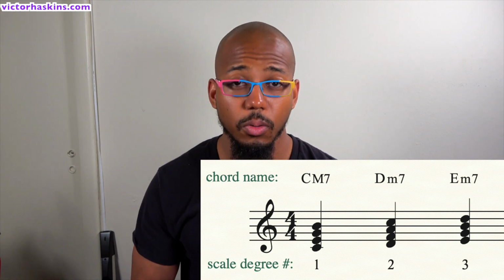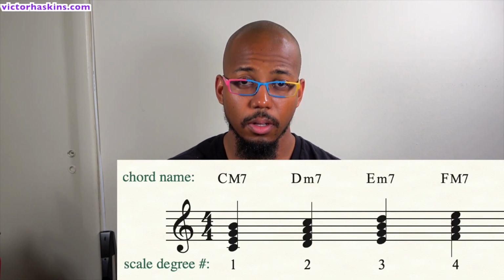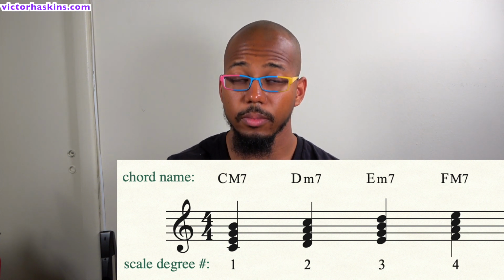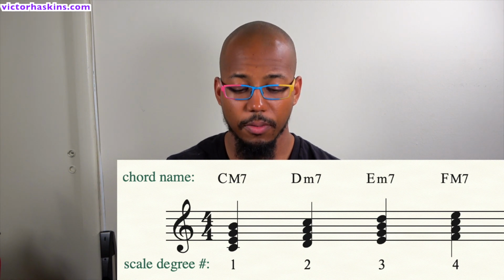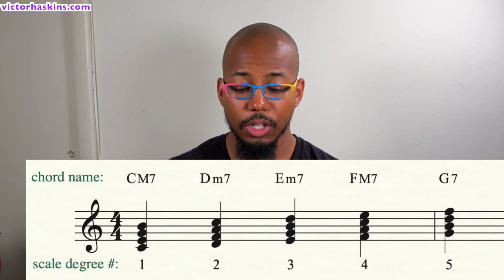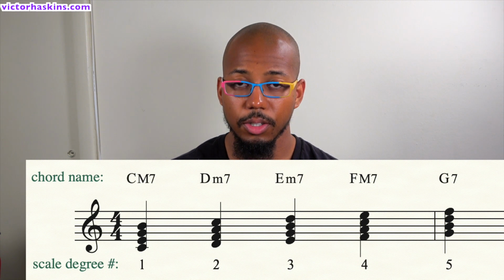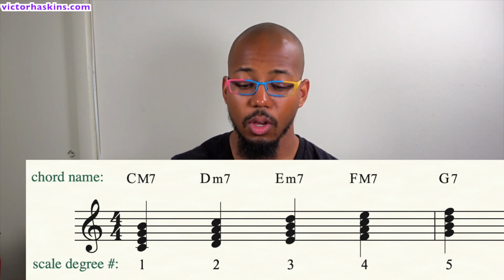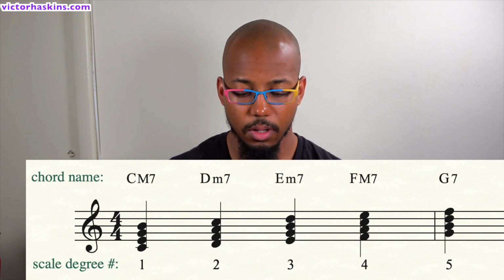Exploring C Major (Concert Bb Major) Tonality: Diatonic 7th Chords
In this tutorial we learn about diatonic 7th chords as a way to gain an even deeper understanding of the C major tonality.